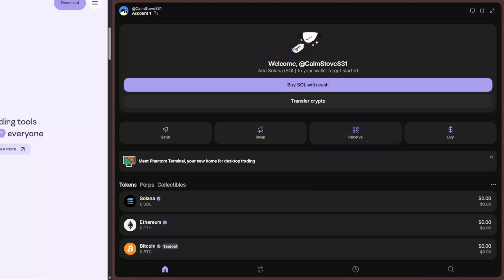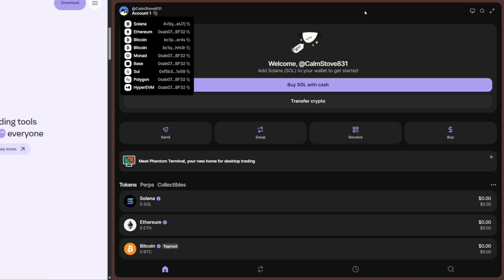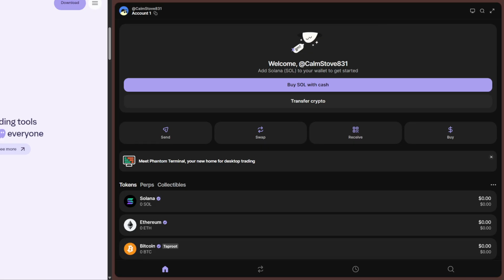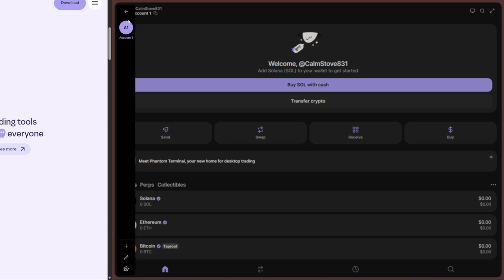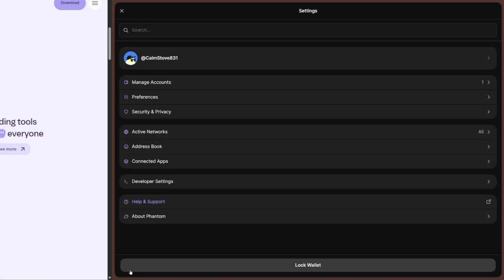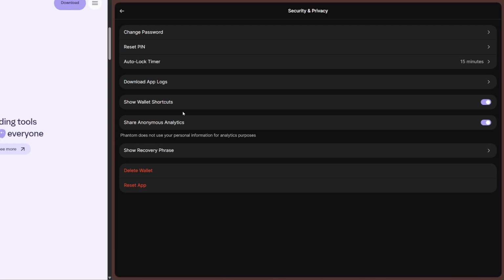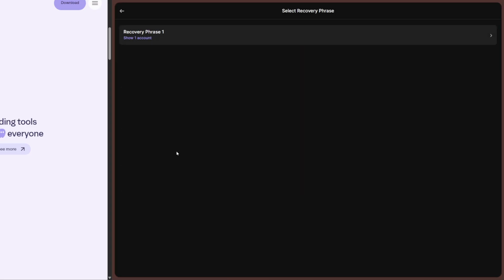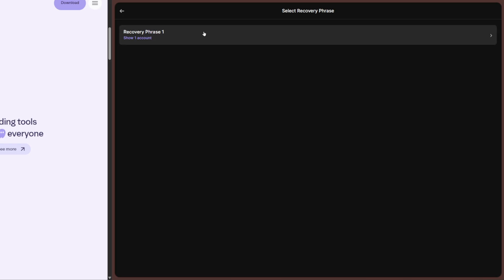How to copy recovery phrase on Phantom Wallet[LATEST GUIDE]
In today's Video we cover, How to copy recovery phrase on Phantom Wallet